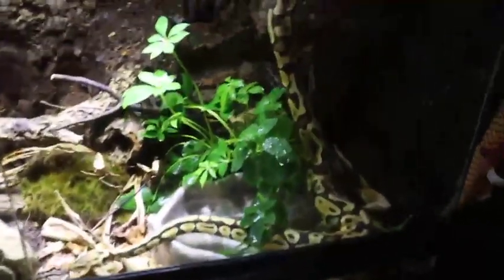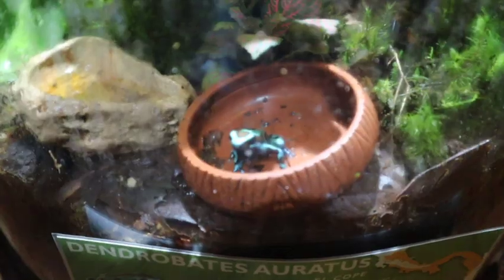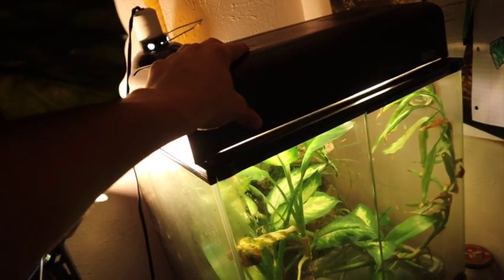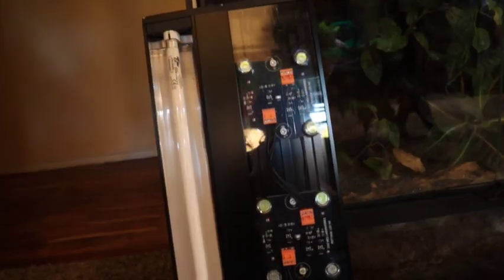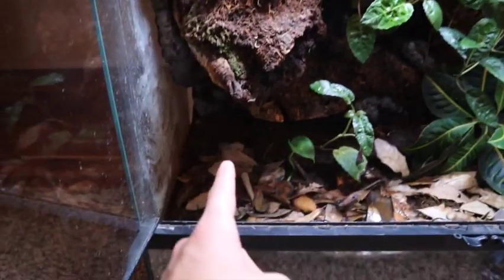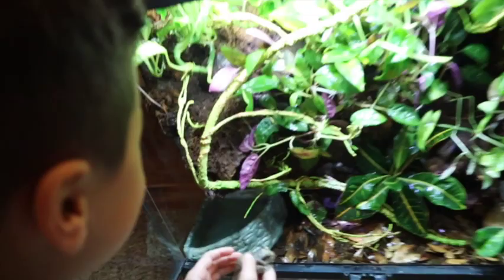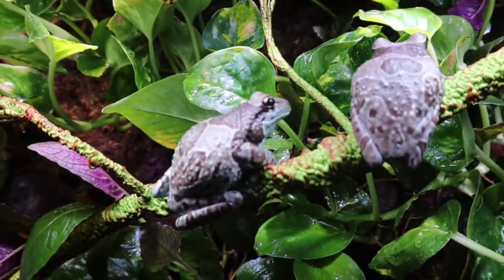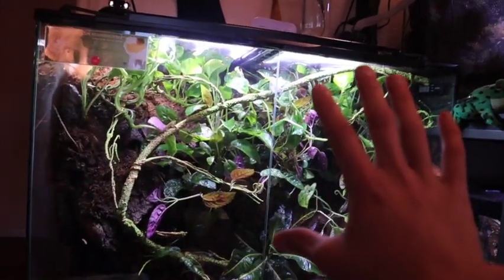My New GIANT Bioactive Amazon Milk Frog Setup!!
I really hope y’all enjoyed, if you have any questions, suggestions, or comments let me know!! Road to 4k‼️